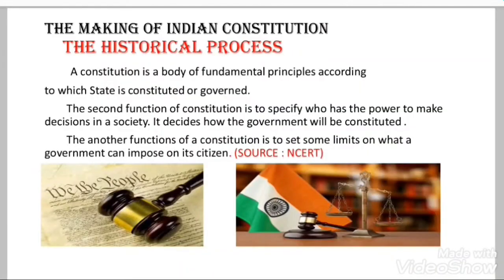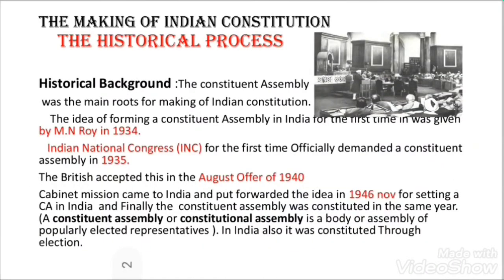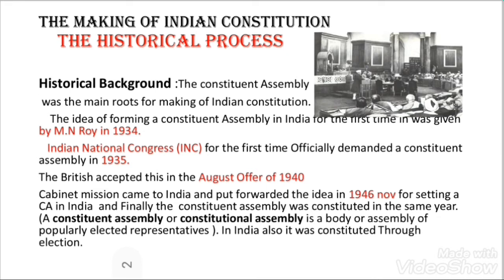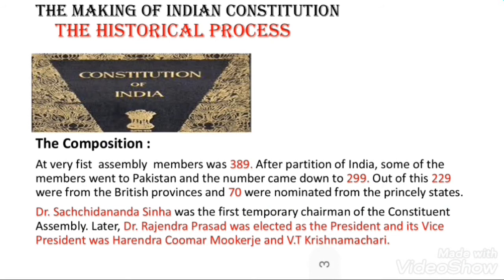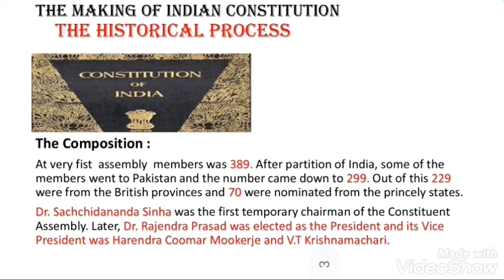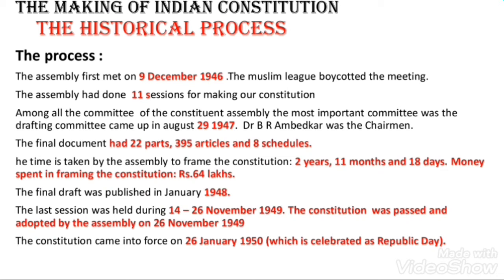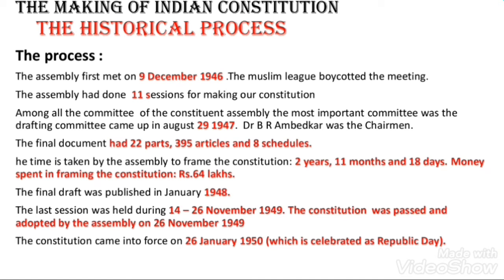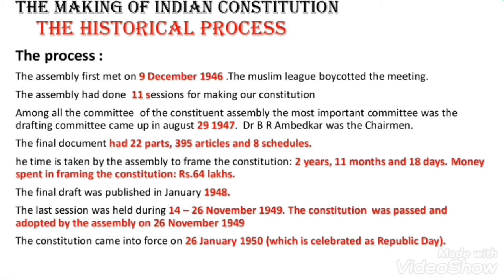Making Of Indian Constitution, The History, Class11 NCERT || Know All details | Smart studies portal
Hello dear students Today I will discuss The process of making of Indian Constitution. Why we need a constitutional?.. How  India finally got its constitution that the supreme law of our land I have mentioned all important events days dates of making our Indian Constitution.. I hope everyone will  able to understand  the concept.✌️🤗♥️♥️